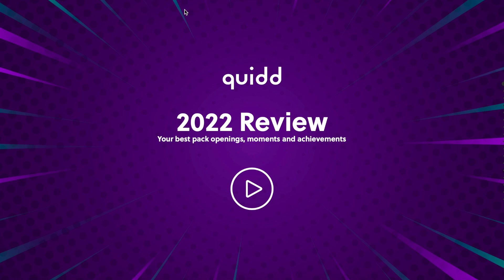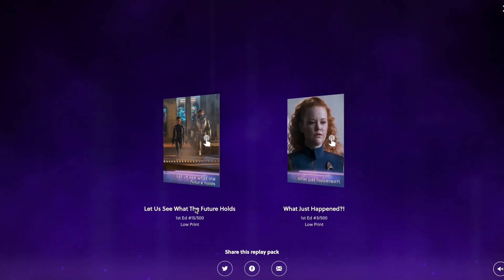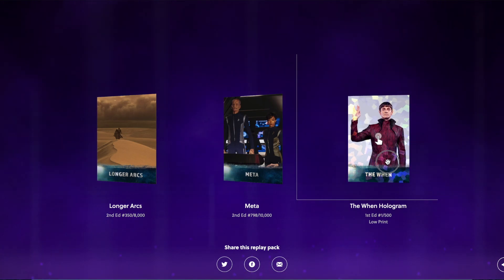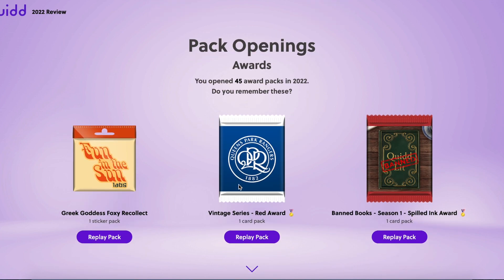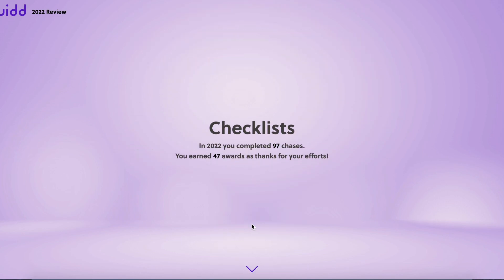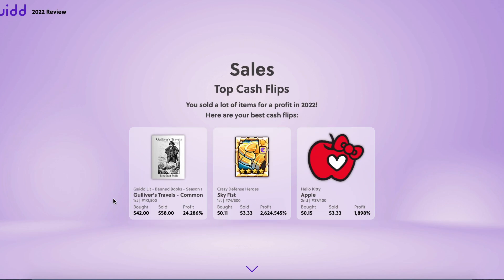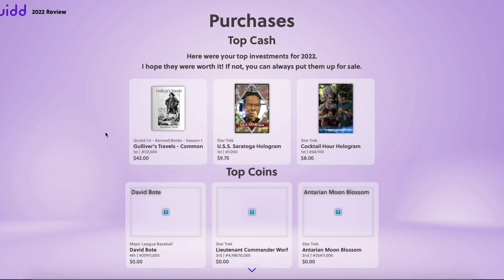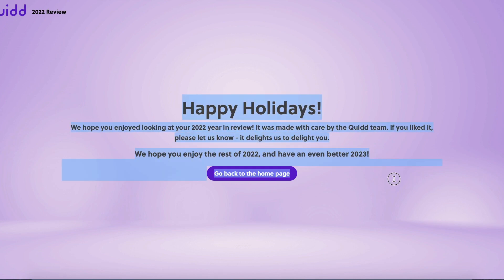My QUIDD Year in Review 2022! CollectorChaos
A new video covering the very cool new recap feature on the Quidd web platform! A ton of cool stuff happened this year in the digital collectible space and we dive into the last 12 months of collecting on Quidd! Thanks all for checking this one out, 2023 is going to be a bigger better year for the CollectorChaos YouTube Channel with a ton more content coming through the pipeline. Make sure to stick around!

0:17 Best Lows & #1's!
1:15 Shinies & Awards!
2:12 Sales & Purchases
3:46 Thanks for Watching!

A HUGE thank you to everyone who has supported the channel this past year!

CollectorChaos is a channel dedicated to collecting and showcasing physical and digital items (Trading Cards, Stickers, 3D Figures, Nfts & More!) with the community of collectors on YouTube, Quidd, and beyond! We make weekly pack openings/rips, How-To's & Tutorials, Collection Updates, and much more.

Quidd is an Ios and Android app for collecting & sharing rare digital goods like chat stickers, trading cards, GIFs, & 3D digital figures from fandoms such as Funko, Game of Thrones, Marvel, Star Trek, Rick & Morty, & more. It has over 2 billion limited edition digital items sold to-date.